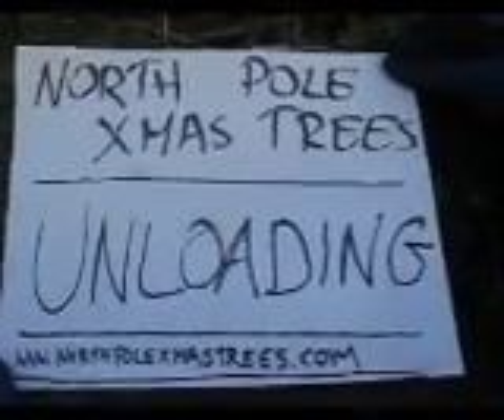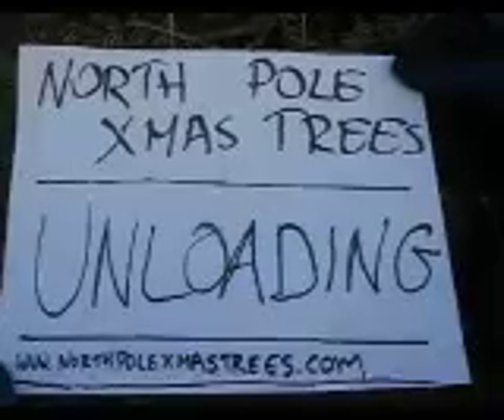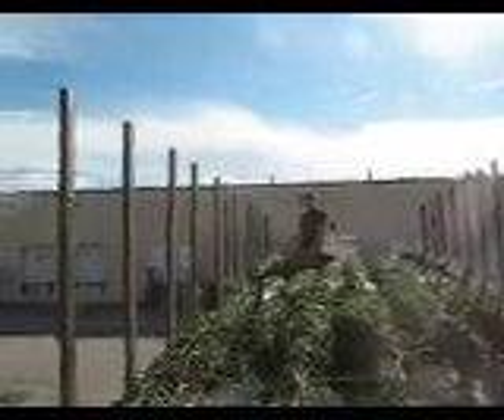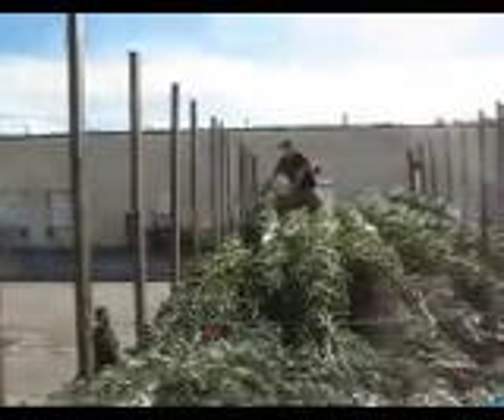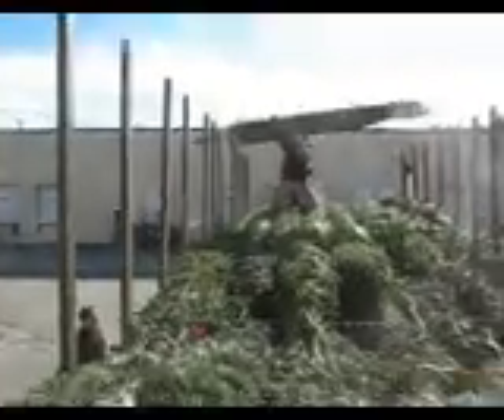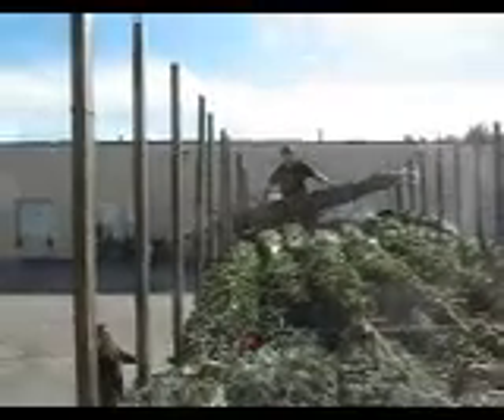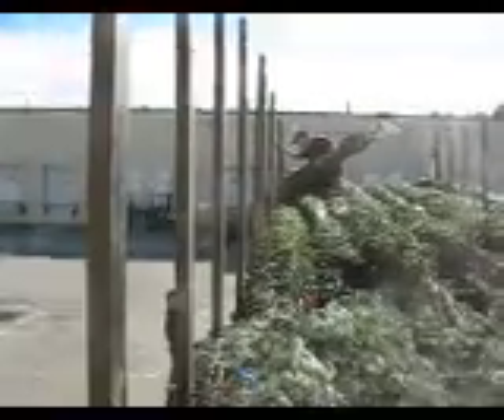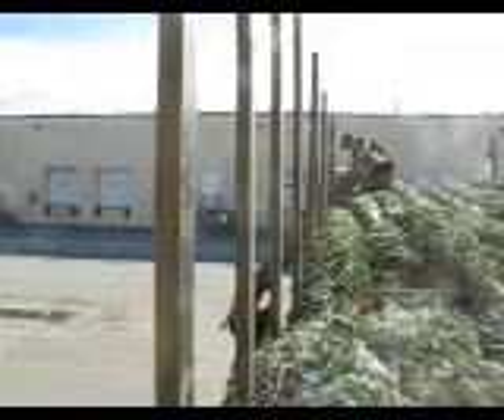Xmas Tree Unloading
instructional video about how to unload and handle xmas trees. Note that you should always work on your knees on top of a truck. Never lower a tree buy the tip. Make sure the person confirms "I got it" before letting go of the tree.